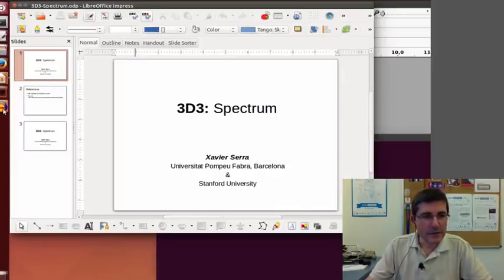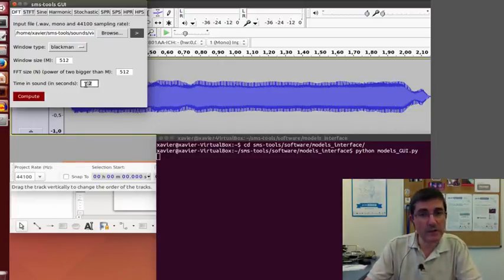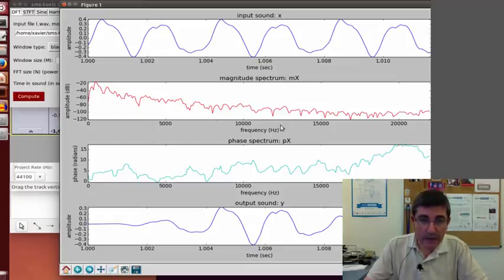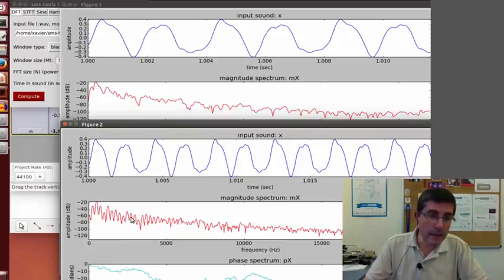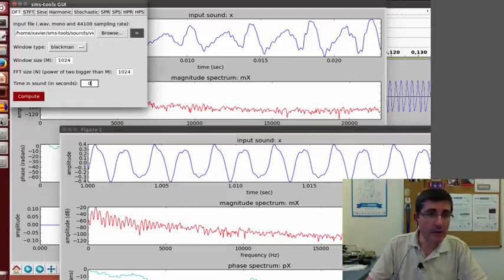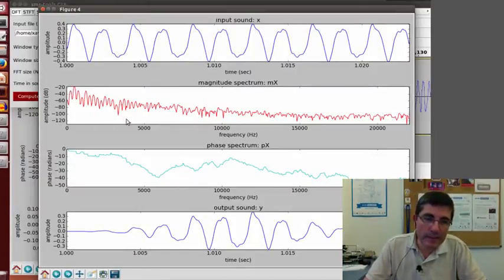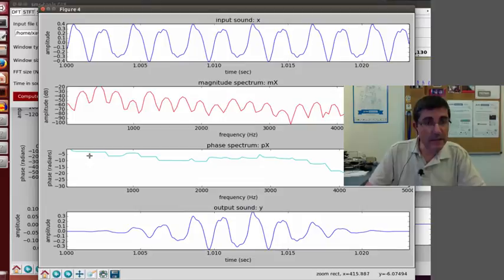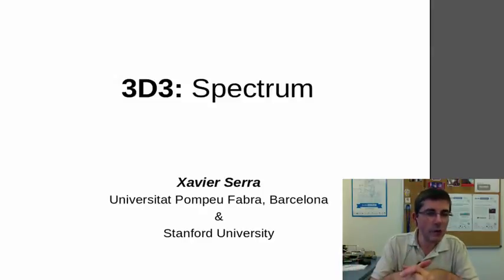3 5 3D3 Demo lecture 3 Spectrum week 3